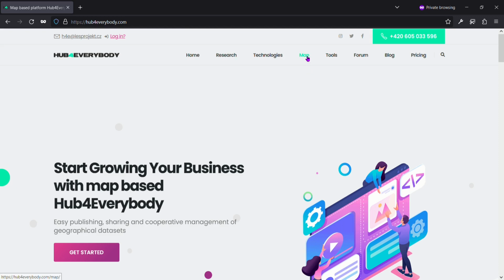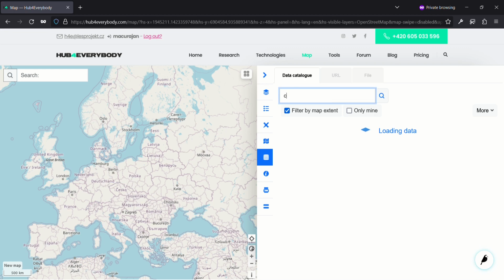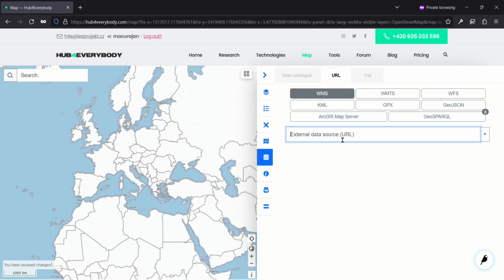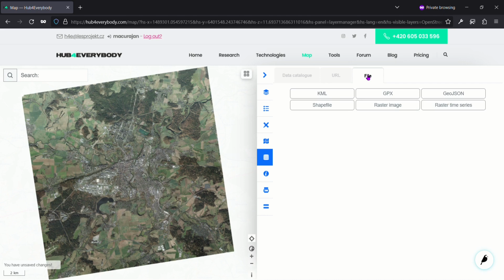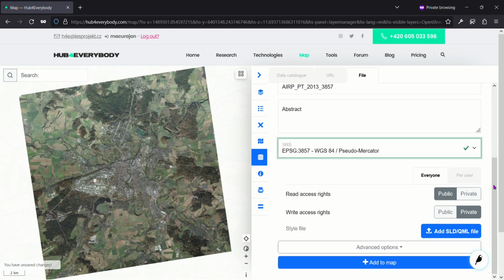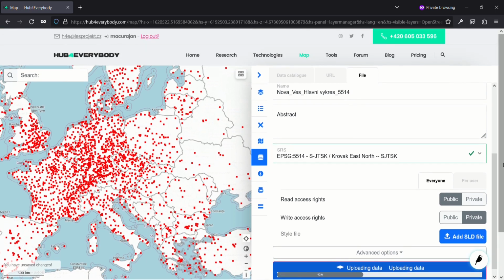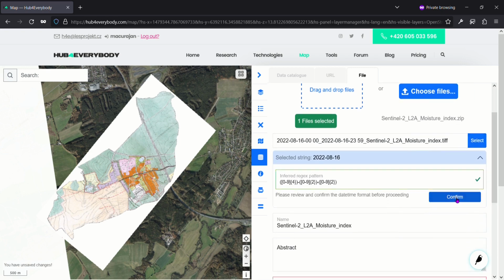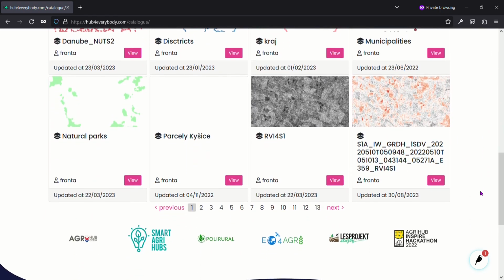Hub4Everybody - tutorial 2nd part